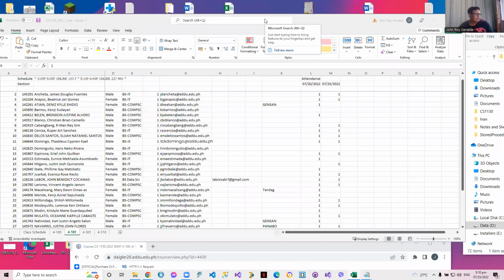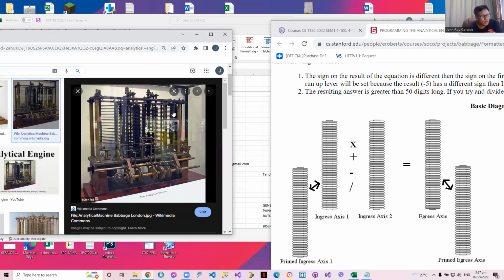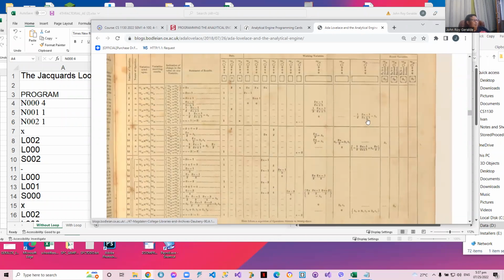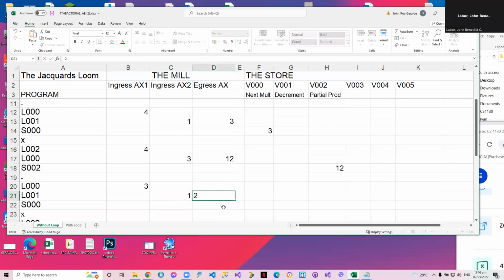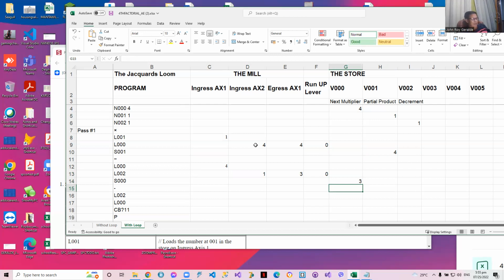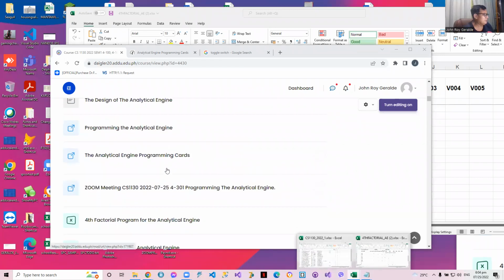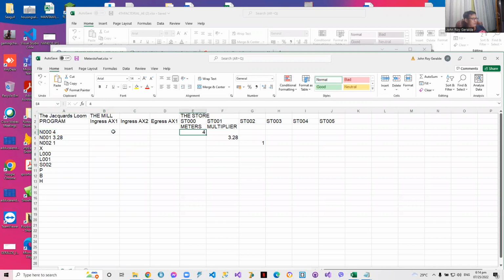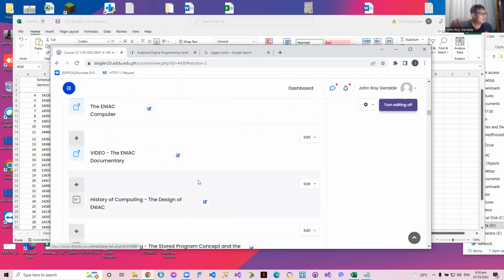CS1130 2022 07 25 4 101 Programming the Analytical Engine